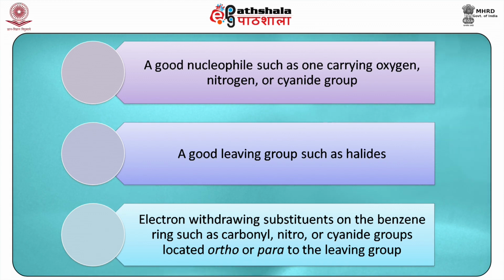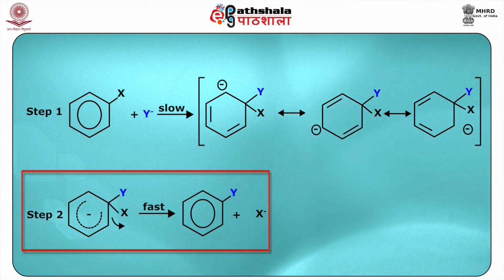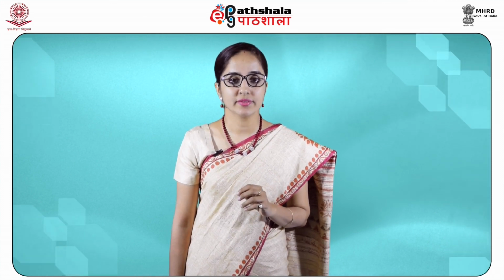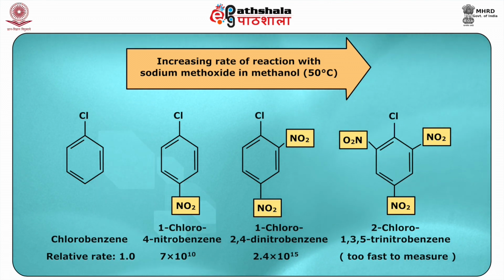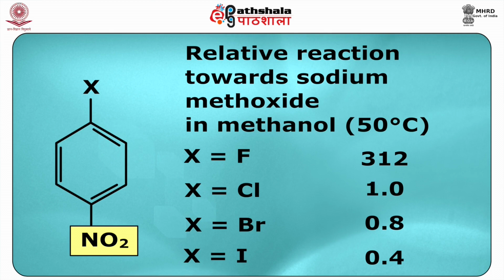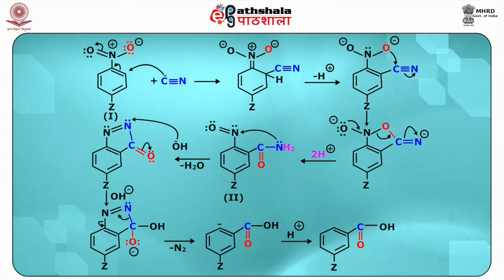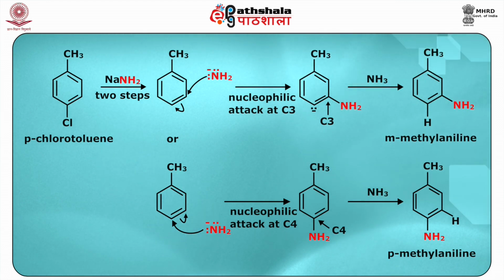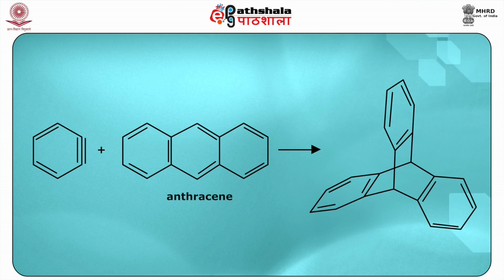Aromatic Nucleophilic substitution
Paper: Organic Chemistry-II, Reaction mechanism-1
Module: Aromatic Nucleophilic substitution